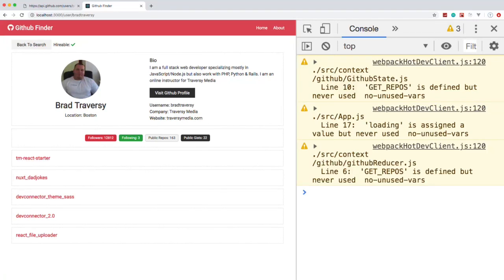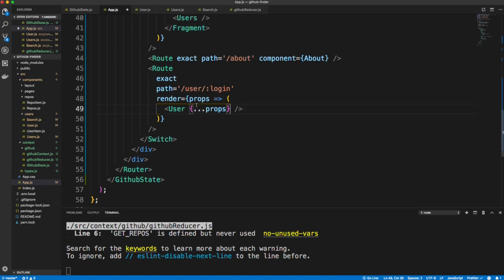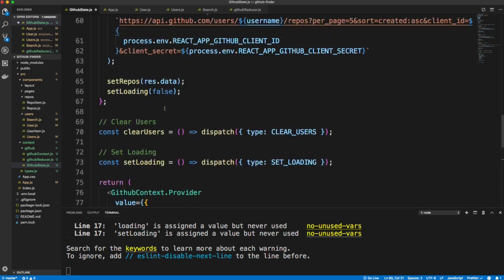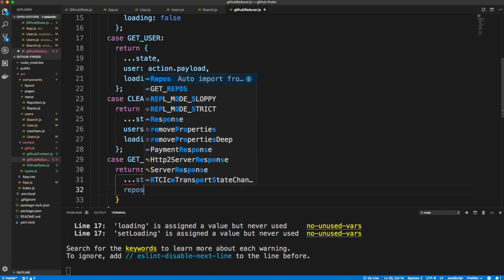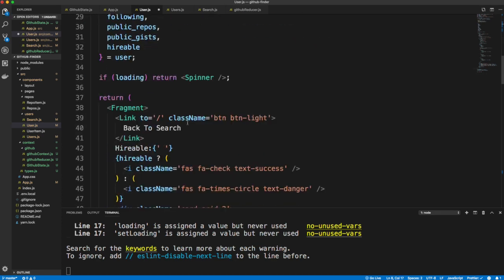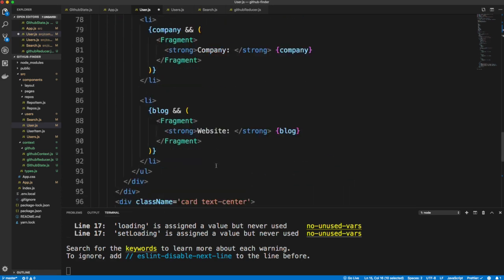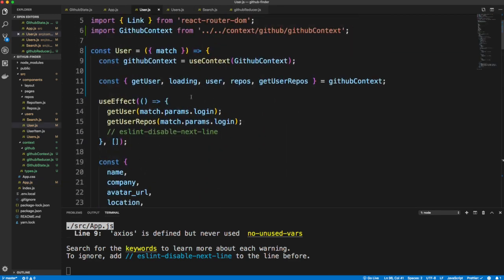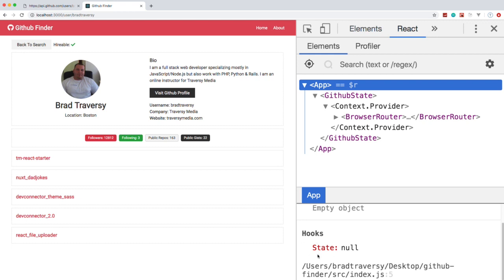29. Moving Repos State To Context